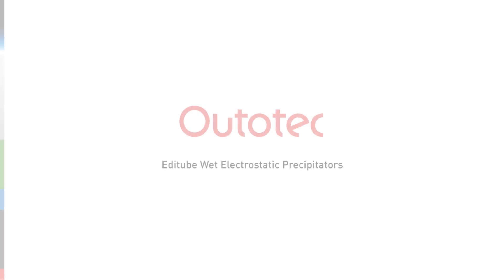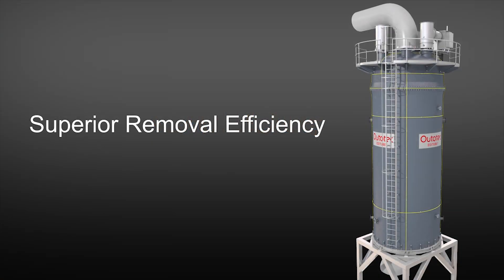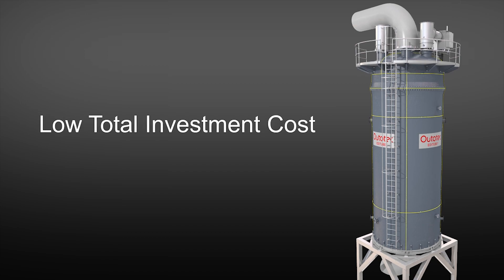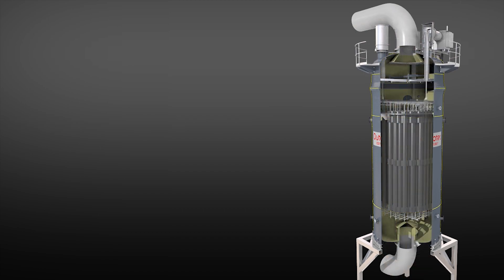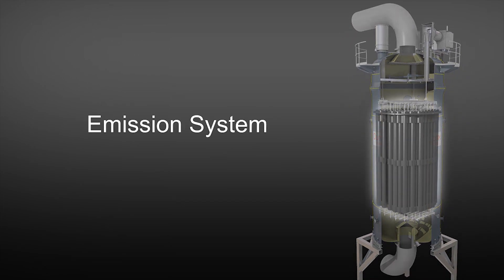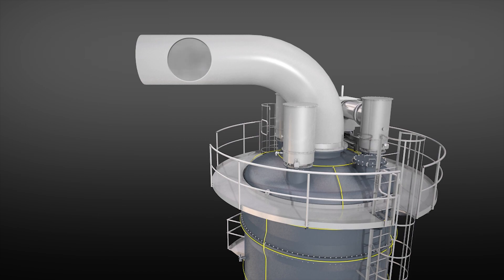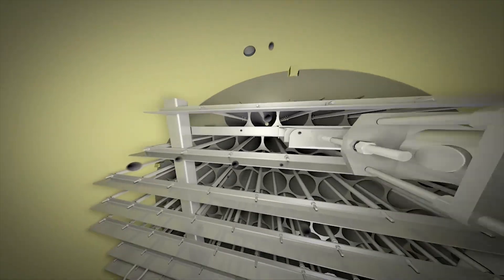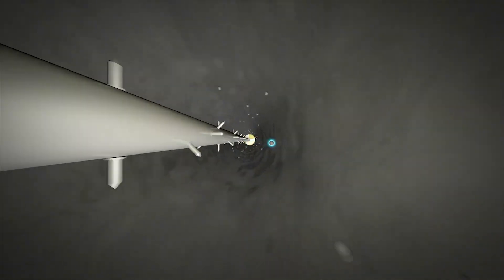Outotec EDITUBE Wet Electrostatic Precipitator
Introducing Outotec EDITUBE® Wet Electrostatic Precipitator for tail-gas cleaning, available in Steel and FRP designs.
Our technology is a result of 35 years of constant research and development around process design and material selection, with global references across many process arrangements.